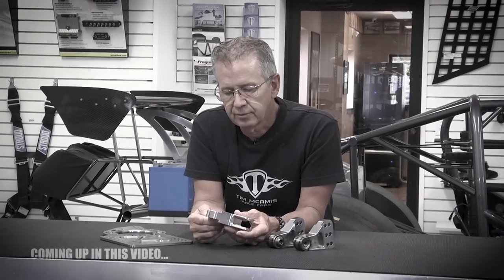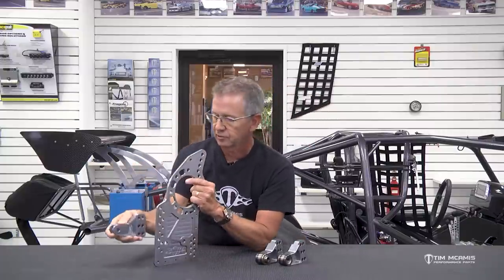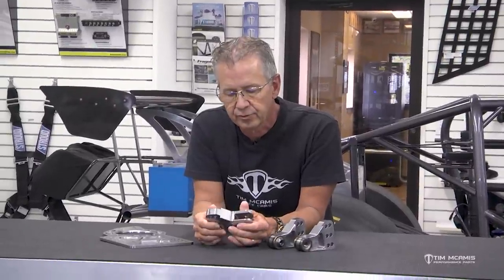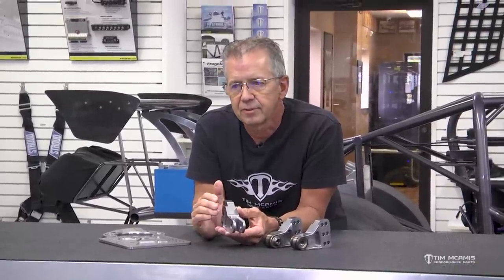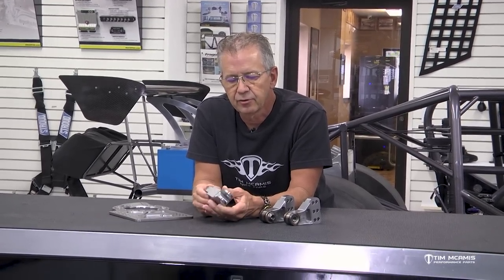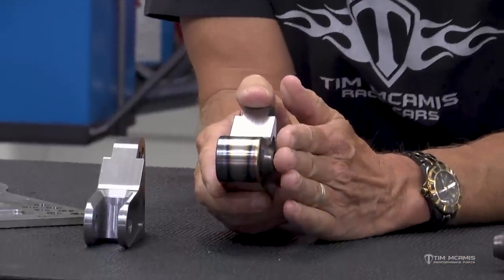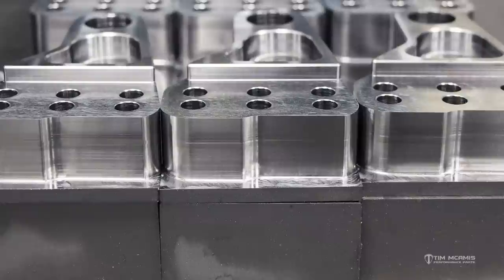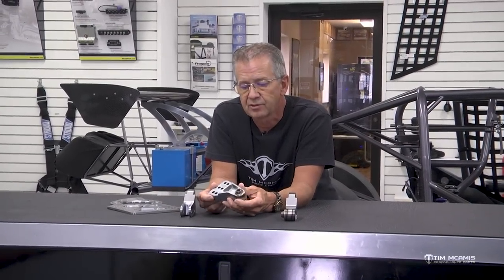Do’s & Don’ts of Adjustable Shock Mounts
When it comes to drag racing chassis and motorsports in particular, there is a constant battle between saving weight and making a part strong enough for its job.

Year’s ago, Tim McAmis Performance Parts introduced a 4-link bracket with provisions for 4140 steel Adjustable Shock Mounts. The industry has recently seen an influx of imitation components made of aluminum.

In this video, Tim goes over the specifics of Adjustable Shock Mounts, why they are beneficial, how they are used and many of the different features and options involved.